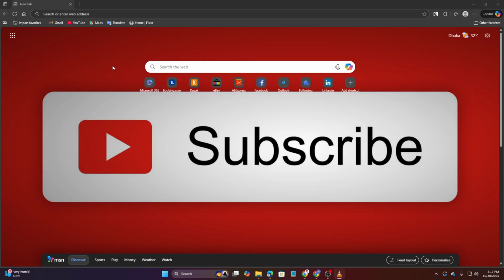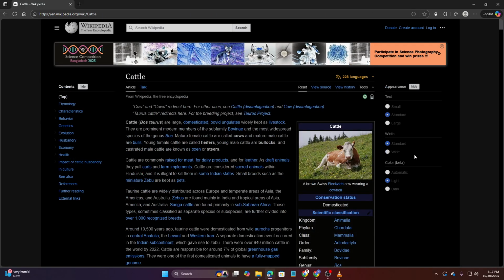How To Refresh And Hard Refresh Microsoft Edge Guide - 2026 (Easy Guide)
How to Refresh and Hard Refresh Microsoft Edge Guide
In this video, learn how to refresh and hard refresh Microsoft Edge easily to fix loading issues and update web pages instantly. This quick guide explains the difference between a normal refresh and a hard refresh in Microsoft Edge using keyboard shortcuts like Ctrl + F5 and Shift + Refresh. Perfect for solving browser cache problems and improving your browsing experience.